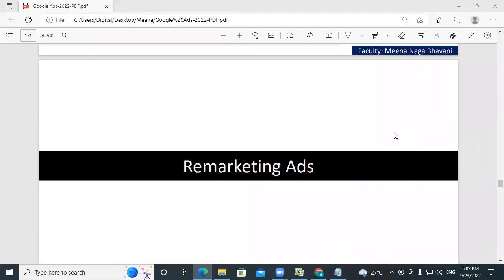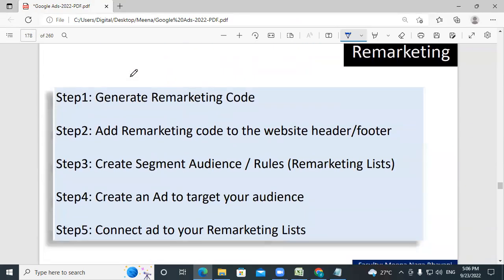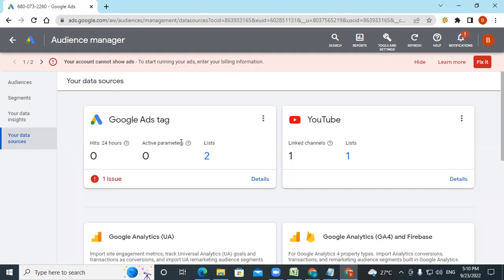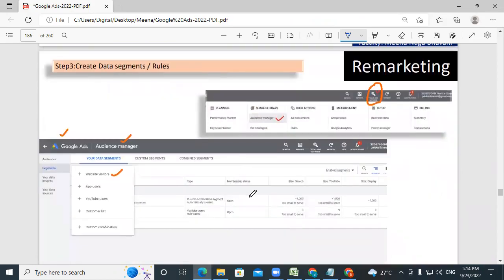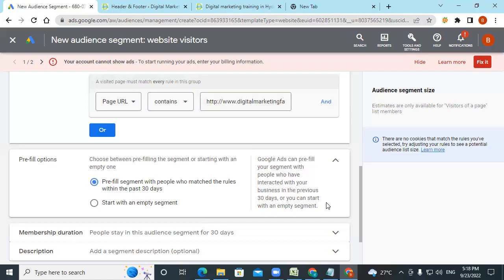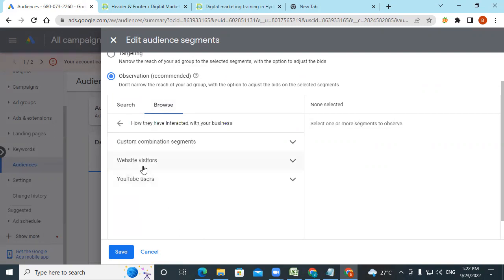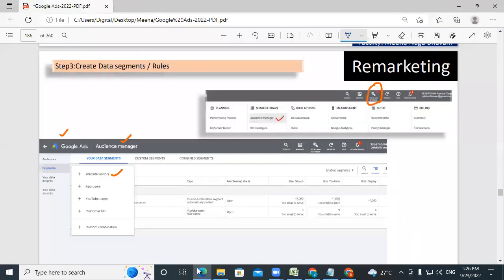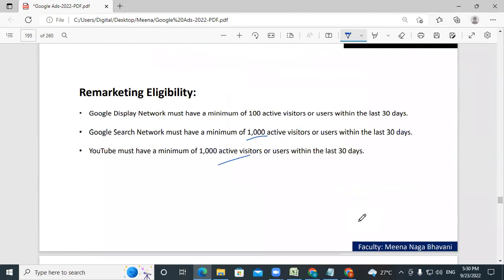How to setup the Google Remarketing Ads step by step